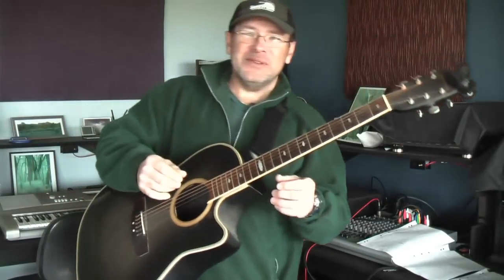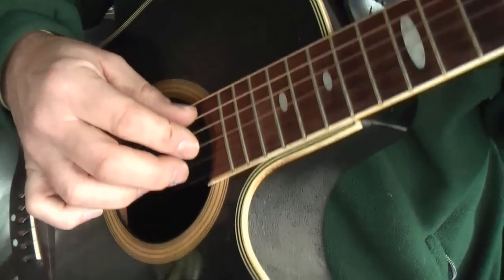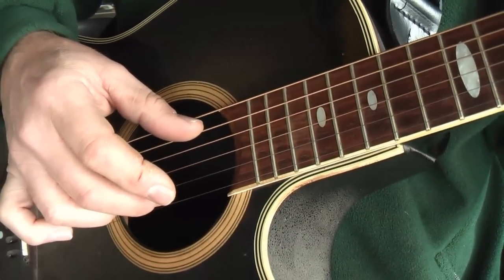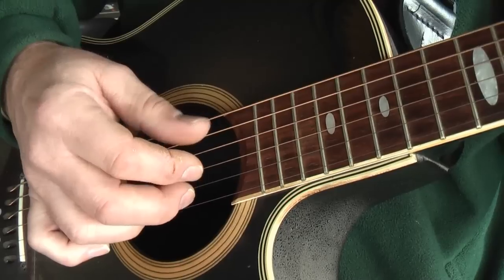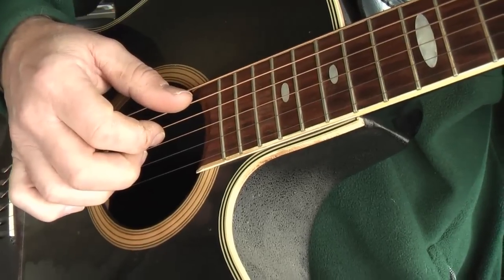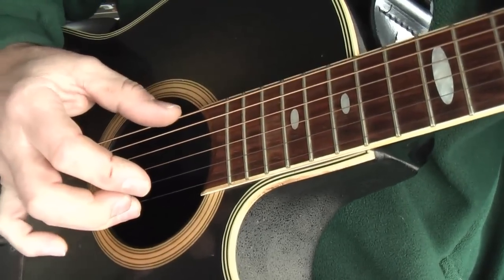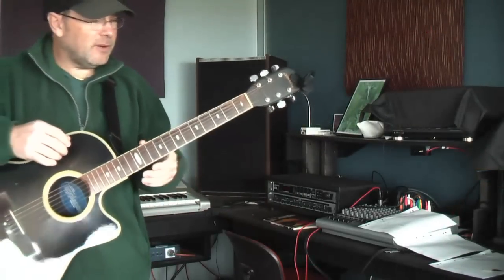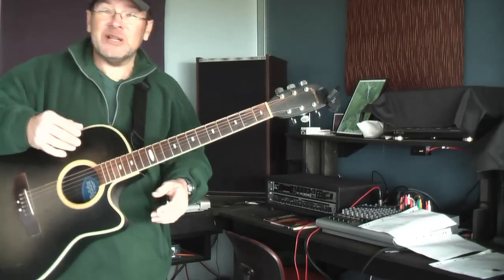Guitar Lessons 5. Clawhammer picking......nope, it's Travis picking!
5th in a series of videos designed to help you learn to play guitar.  This looks at Clawhammer picking - one of my favorite styles of picking and one of the only styles I can actually do with any fluency!!

Edit: It would seem that I've learned this from an English book that has mistaken Travis picking for Clawhammer. Sorry for the confusion. just mentally substitute Travis every time I say Clawhammer. And I'll go have some humble pie.